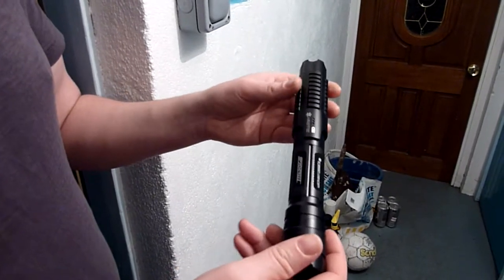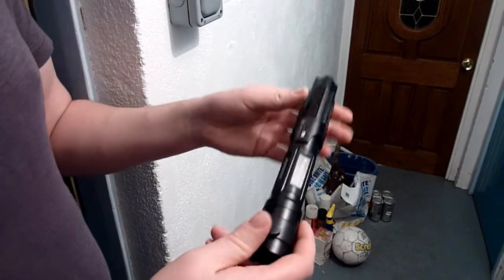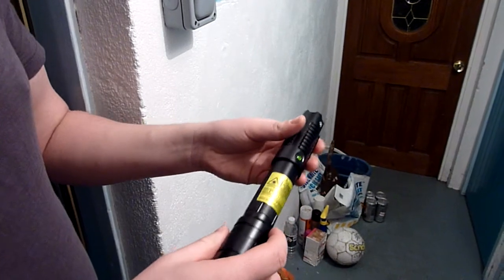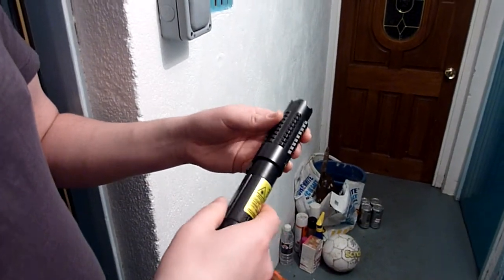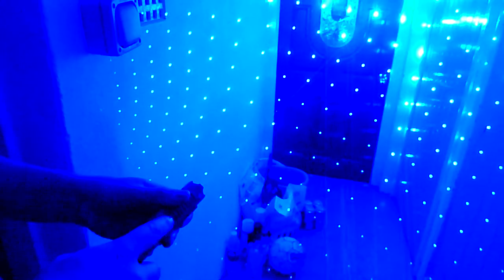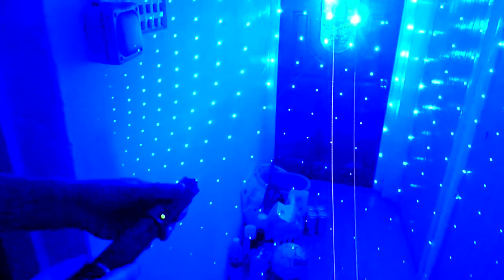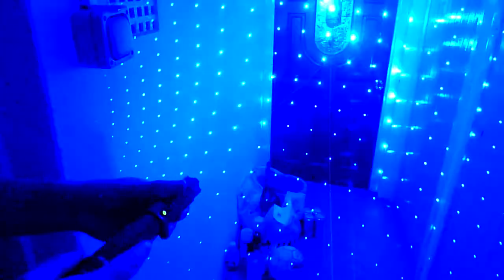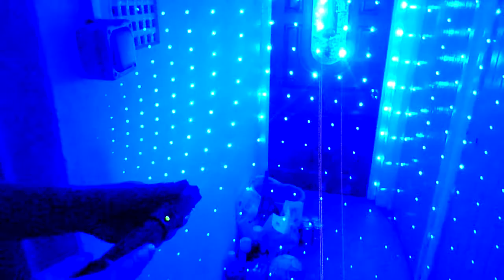Blue 1000mW, Wicked Laser S3 Arctic Demo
Friendly neightbour shows off bright blue 445nm laser at Hogmanay, looked fab outside,but showed off features indoors. Looked amazing with galaxy effect lens.